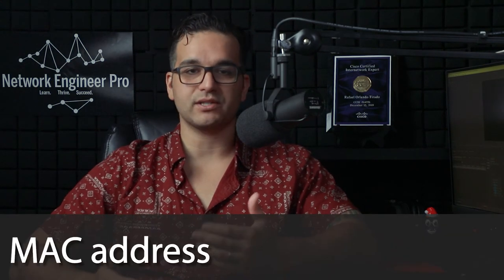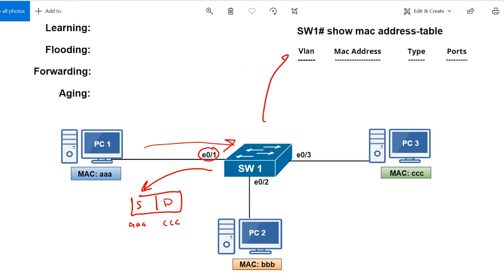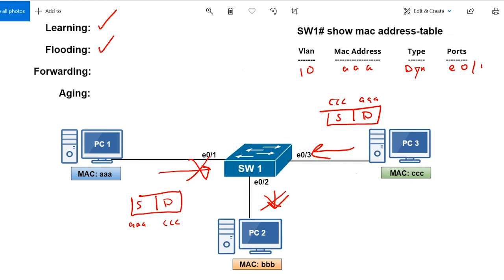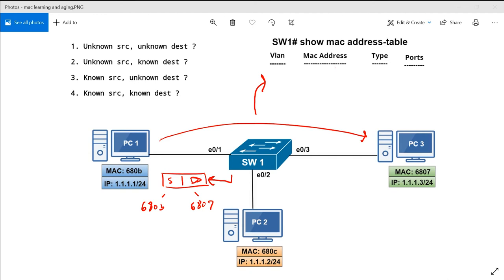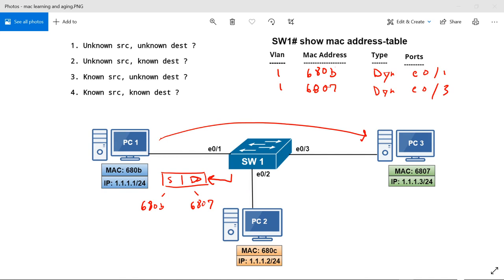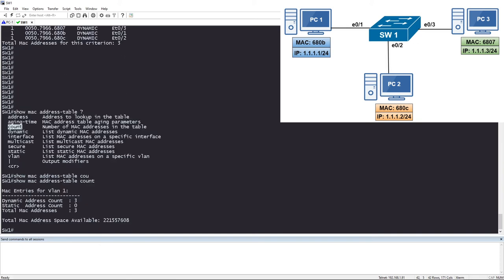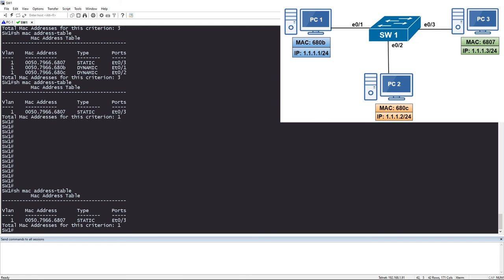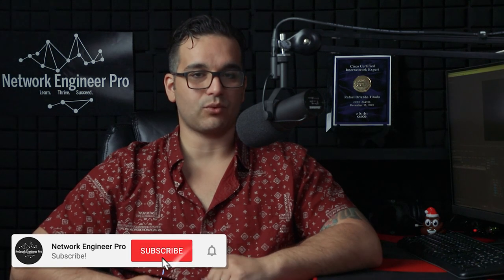How switches learn MAC addresses - CCNA 200-301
I'm working on ton of content (videos, labs and more) to help you learn networking. If you want to stay up to date on what I'm working on and be the first to know then head to my Facebook page.

Hello and happy Monday everyone. Welcome to Network Engineer Pro. I'm Rafael, CCIE 64356 in routing and switching.

In this video I talk about the different switching concepts as it relates to  Cisco networking and the CCNA (200-301) exam.

 This video covers the following objectives in the current (as of fall 2020) exam blueprint:

1.13 Describe switching concepts
  - 1.13.a MAC learning and aging
  - 1.13.b Frame switching
  - 1.13.c Frame flooding
  - 1.13.d MAC address table

We'll cover not just theory alone but hands on the cli, examining the MAC address table and some of the options available to us. I will assume you have an understating on how the Address Resolution Protocol (ARP) works. If you don't, no need to worry, here is a link to my ARP tutorial.

If you're studying for the CCNA (200-301) or learning networking in general then this video is for you.

I hope everyone that watched this video enjoyed it and learned something.

Learn. Thrive. Succeed Together